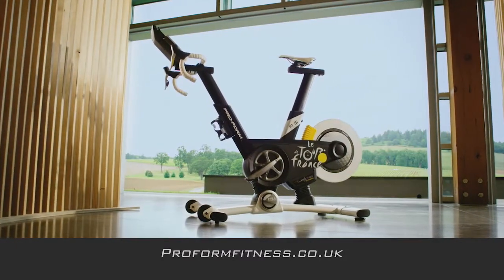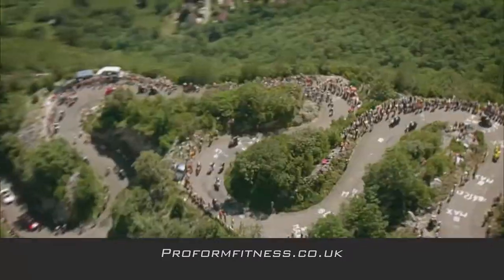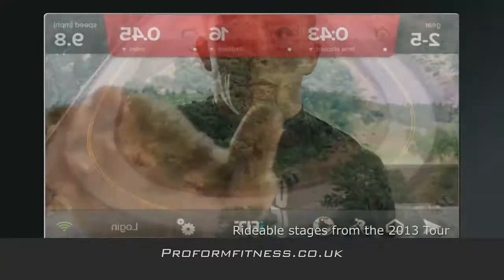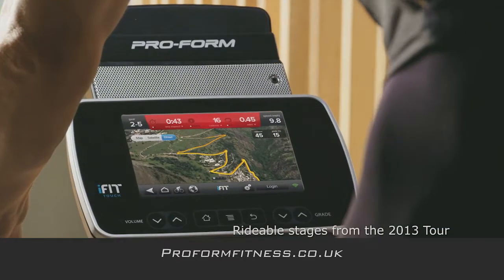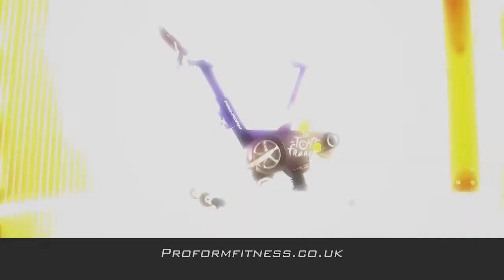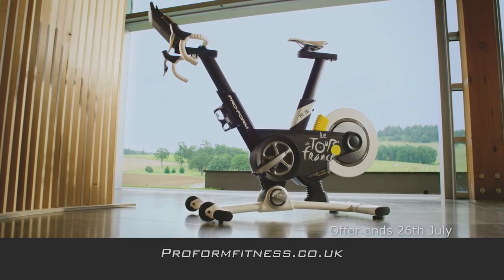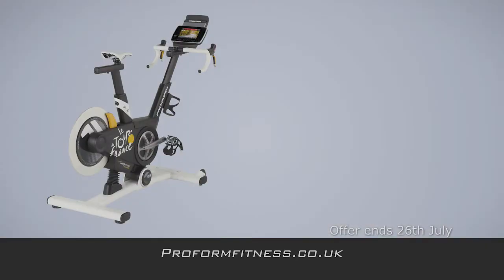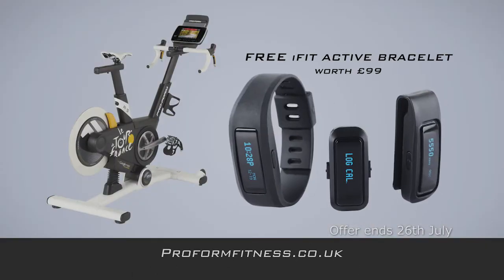New PROFORM Le Tour de France Bike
Discover the new PROFORM Tour de France bike. An indoor bicycle with innovative technologies, it’s designed to help you experience the steps of the Tour de France. With its revolutionary 20% angle change, the PROFORM Tour de France bicycle adjusts itself automatically according to the terrain you select. The path doesn’t matter, the map doesn’t matter, the bicycle adapts itself to follow the race. With iFit® integrated with Google Maps™, choose one of the 24 preregistered steps or design your own race on the Android console.

What are you waiting for to train like a real pro?